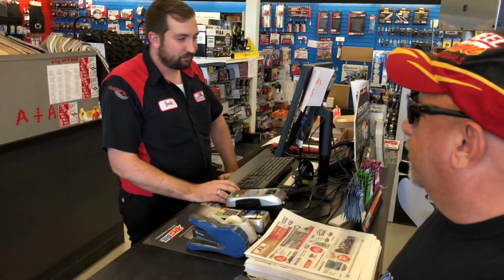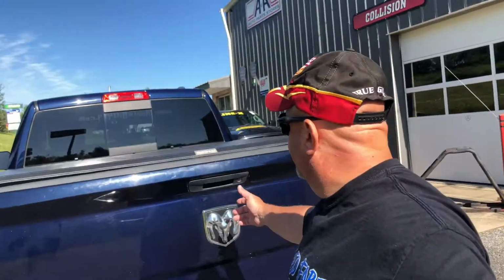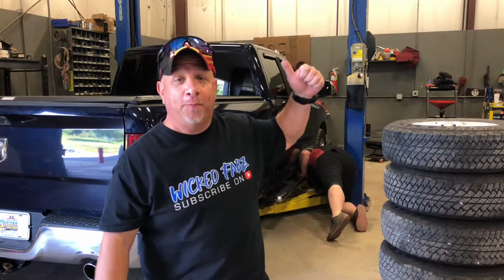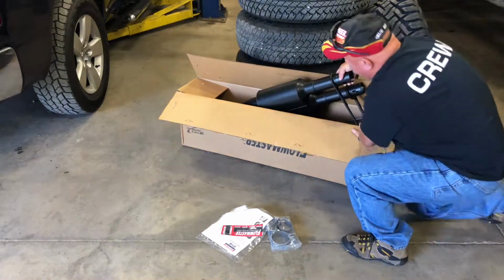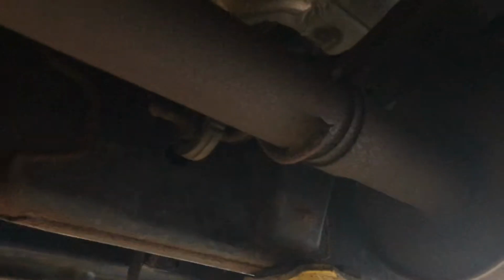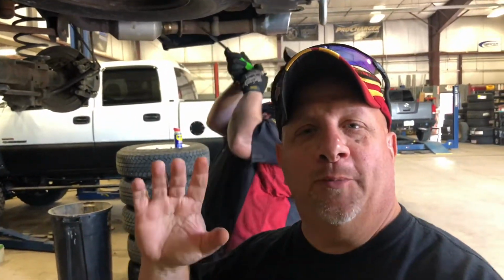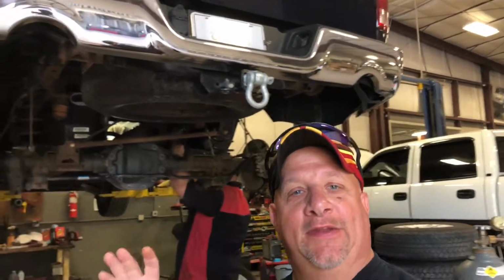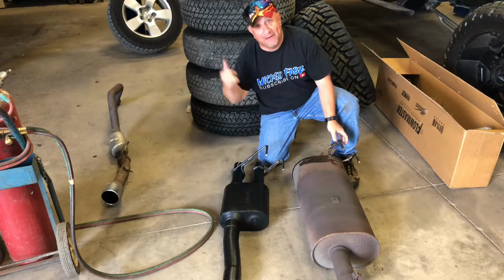Installed A Flowmaster Direct-Fit Outlaw Muffler On My Truck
Looking for an aggressive tone muffler for your truck? This muffler sounds and preforms great! You don't want to miss this video!

"DRIVING TRUCKS" and "HUNTING BUCKS" is How I Roll!

Supporter of the socialadventures socialadventurer moparmobsters alphapackcars 4x4 offroad 2ndgenram jeep jeeprenegade trailhawk liftedtrucks bowhunting hunting whitetail insanefriends bluewrenchgroup communities.